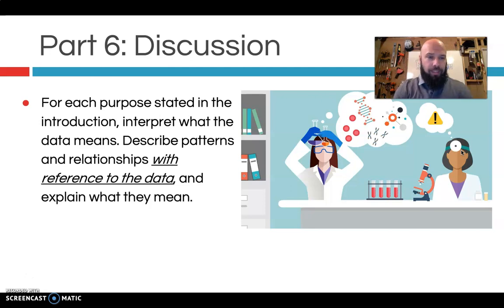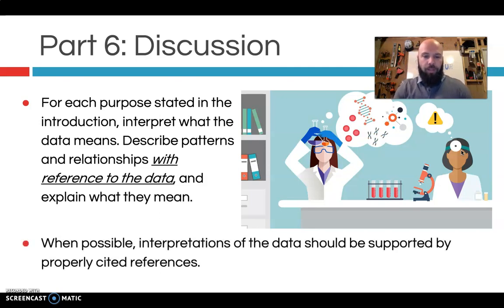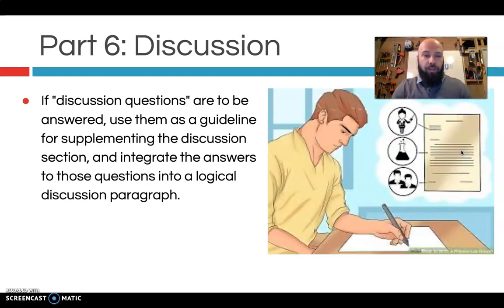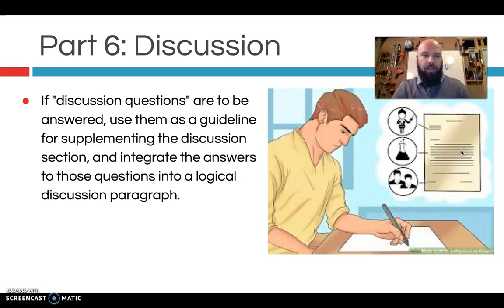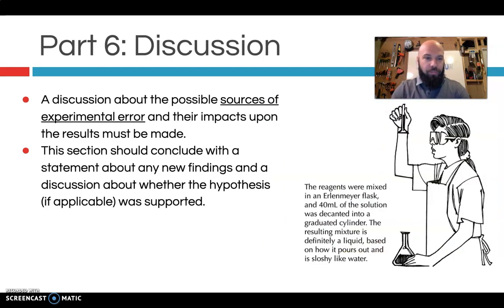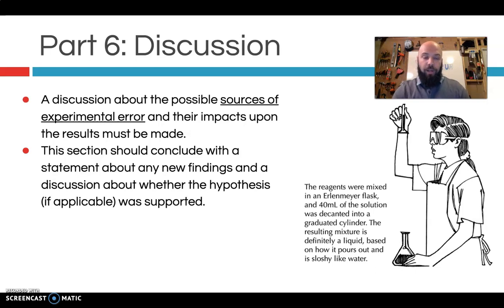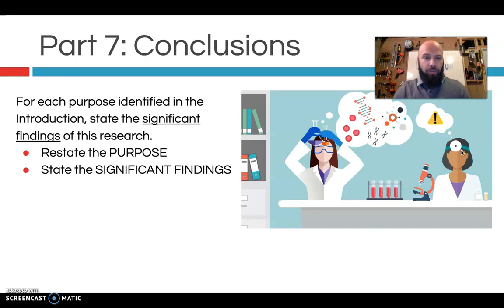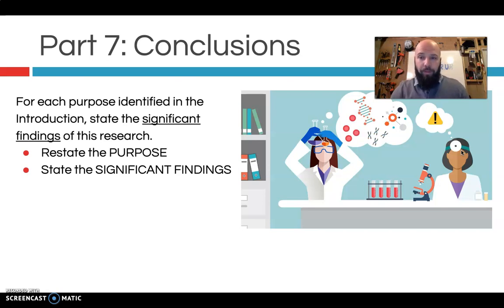Formal Lab Writing - Discussion & Conclusions